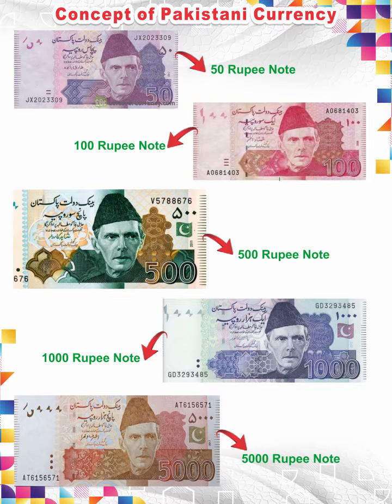Page No 46 II Math Book 5+ II Munawar Publishers